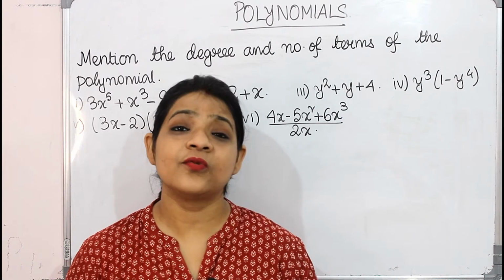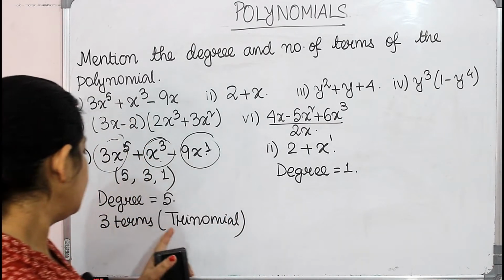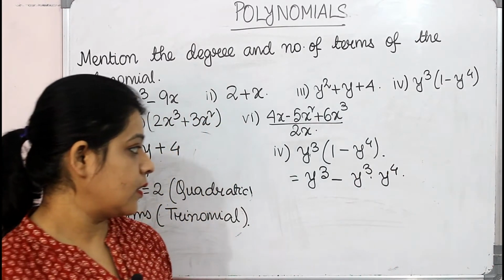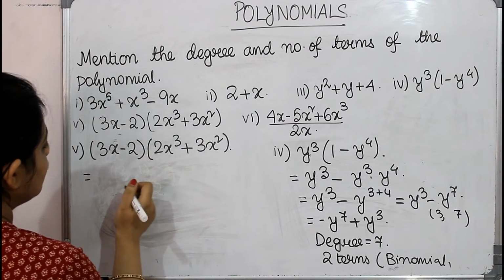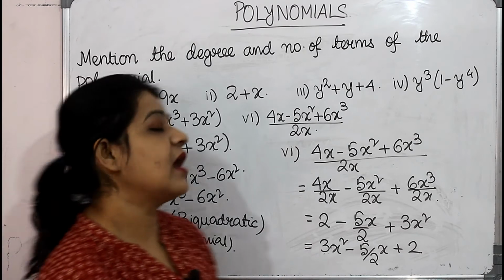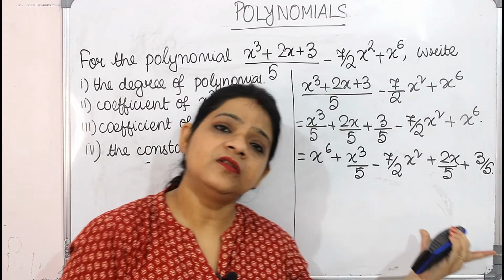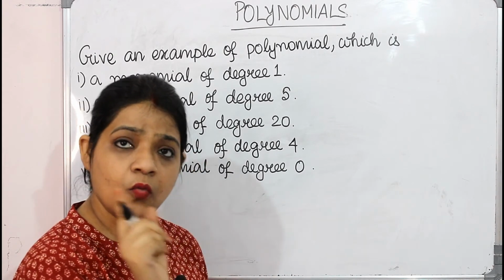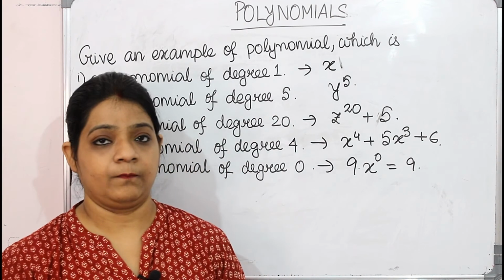NCERT Class 9 Chapter 2 Degrees of Polynomials Numericals Full Concepts Explained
★ CONTENTS ★
00:00 Introduction
00:48 Definition of Polynomials
07:23 Meaning of co-efficients
13:07 Variables of Polynomial
16:18 Examples of Polynomials
23:44 Conclusion

Video Highlights :
Class: 9
Subject: Mathematics
Board: NCERT
Chapter: Chapter 2
Video Name: Degrees of Polynomials
Topic: Numericals